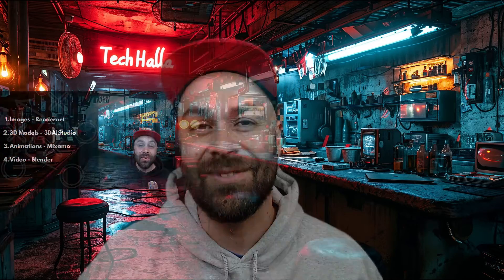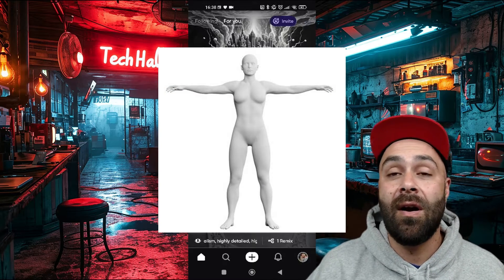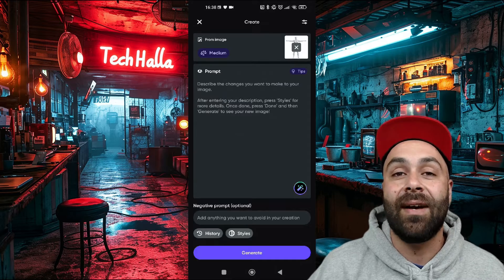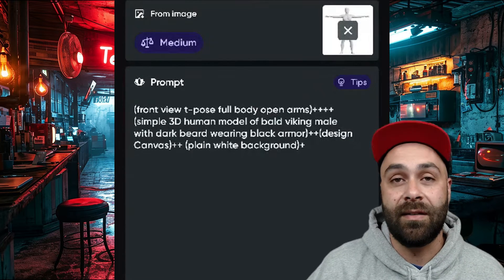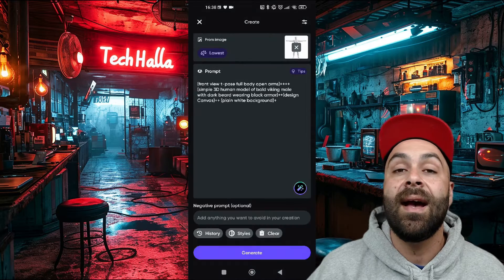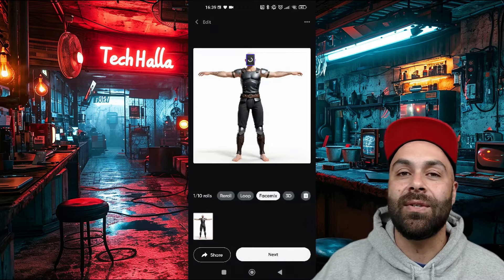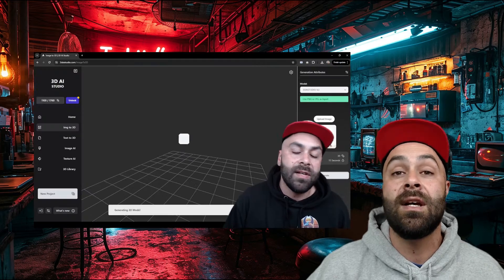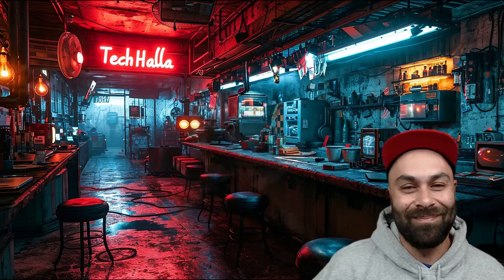Create Your Own 3D Avatar with AI & Blender | Easy Tutorial for Beginners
Dive into the world of 3D avatar creation! In this easy-to-follow tutorial, I'll guide you step-by-step on how to use AI with Blender and other tools to make a low-poly 3D replica of yourself. Perfect for beginners! Learn the ropes of 3D modeling and animation in no time.

Dynavision XL Prompt:
(front view t-pose full body open arms) (simple 3D human model of bald viking male with dark beard wearing black armor)++(design Canvas)++ (plain white background)+